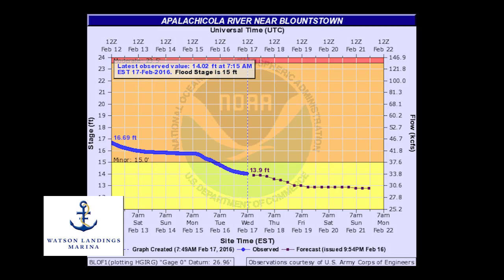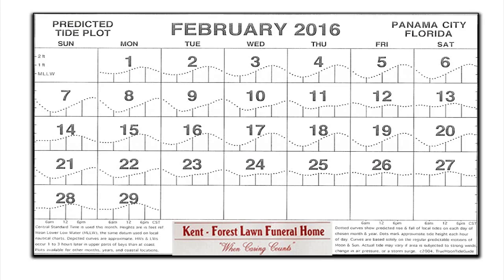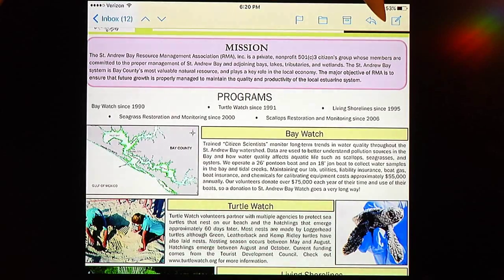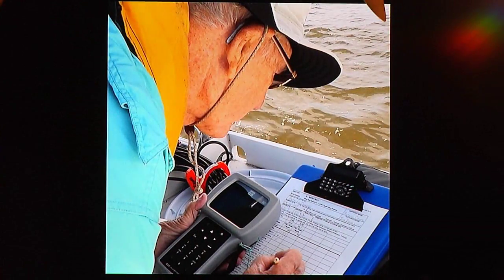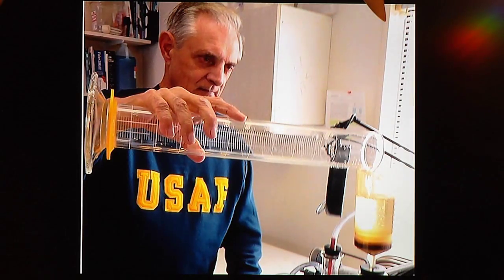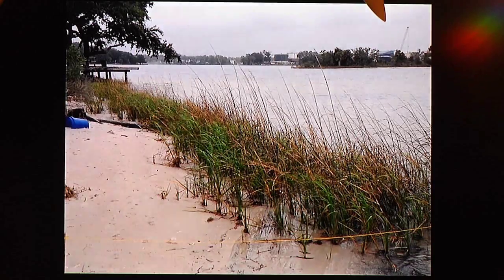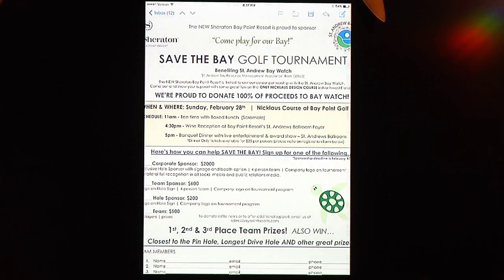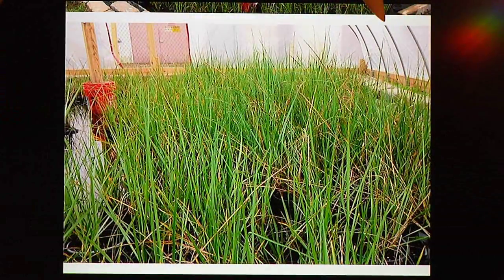Panhandle Outdoors, Thursday 2/18/16